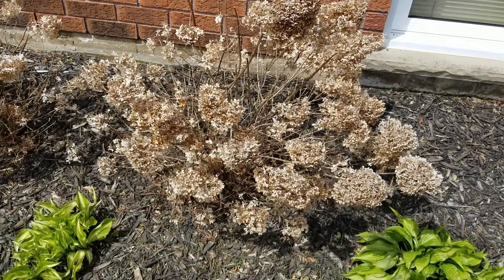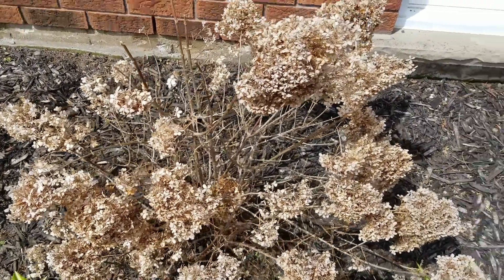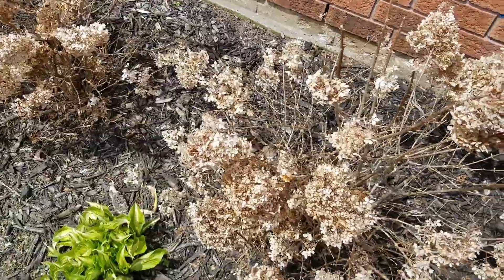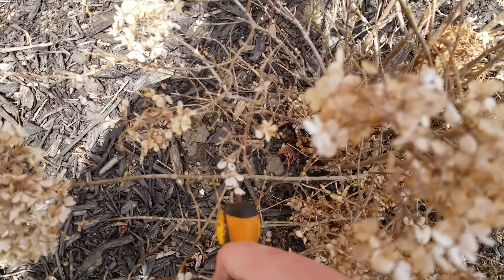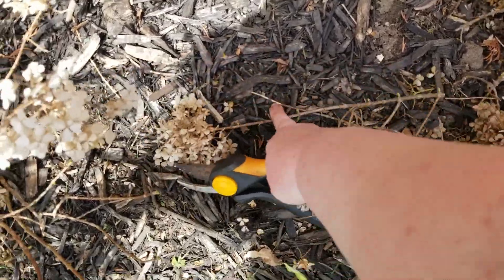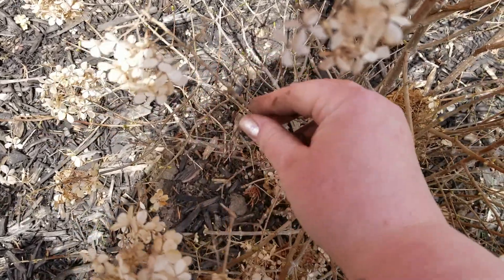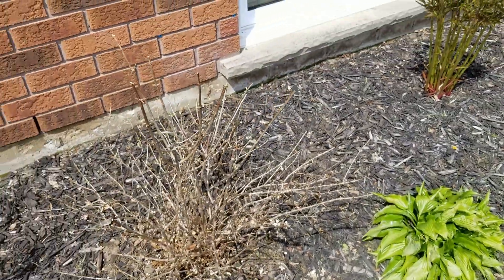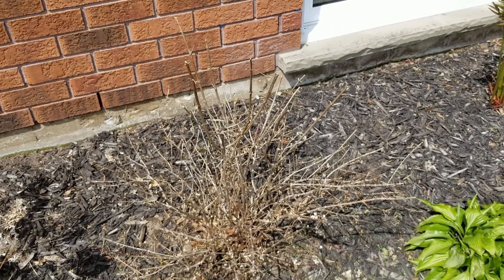Prune Hydrangeas // Garden VLOG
Now is the time to start pruning/"dead-heading"  your perennials! A lot of people are scared to cut off the wood on their plants; here we show you how to do it in a stress free way, to promote new growth on your plants.